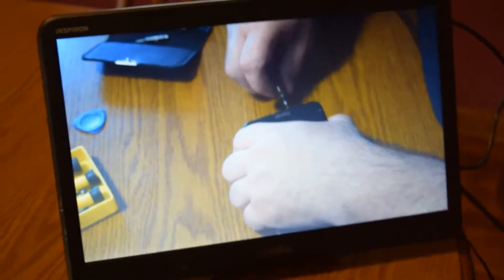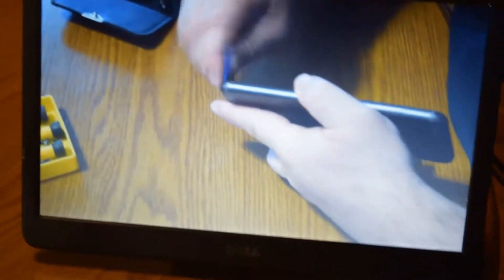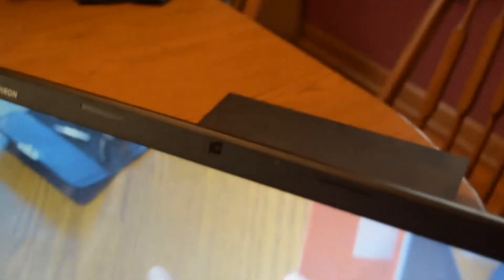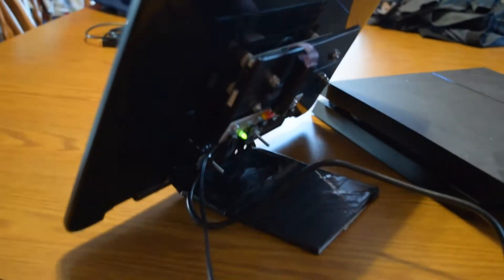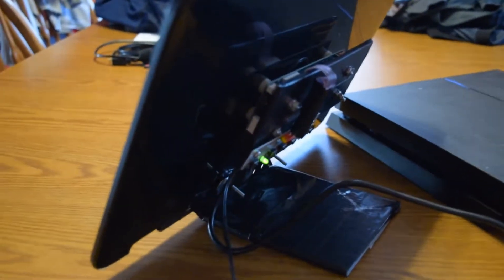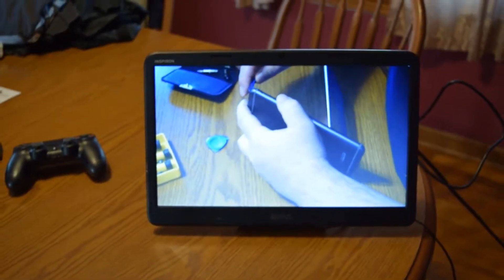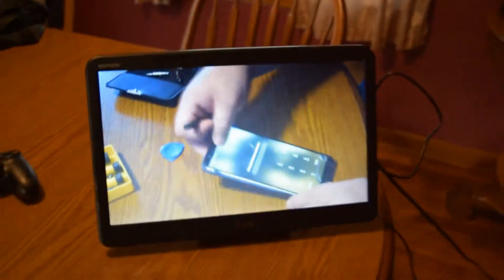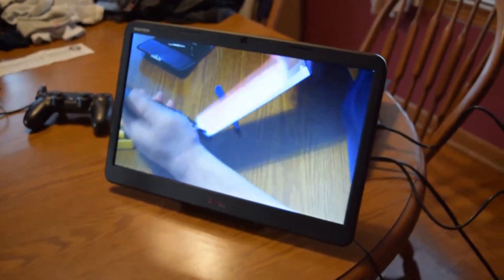Turn a Laptop Screen Into a Monitor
Turn old Laptop screen into a Monitor